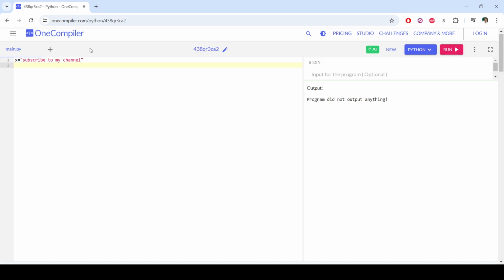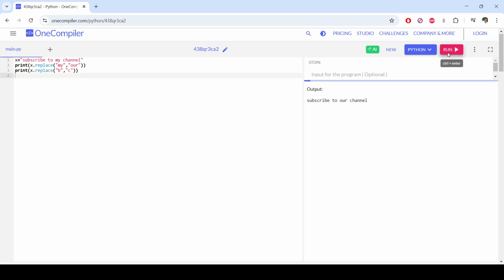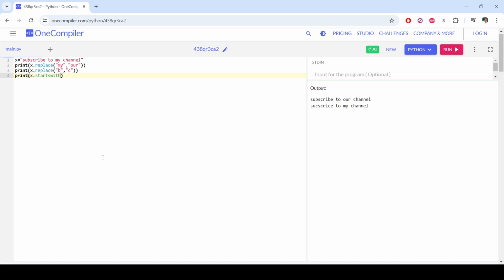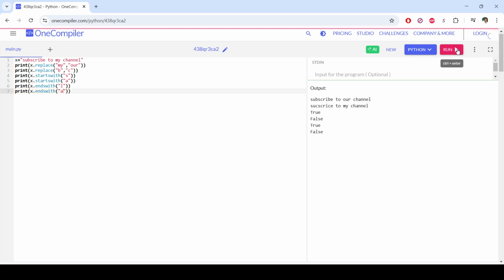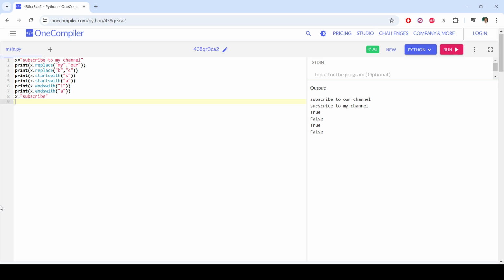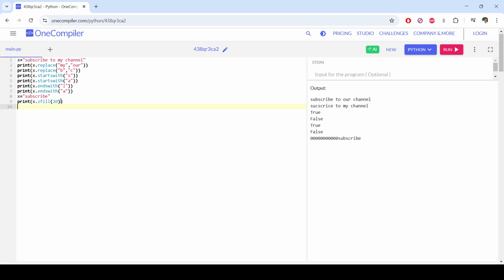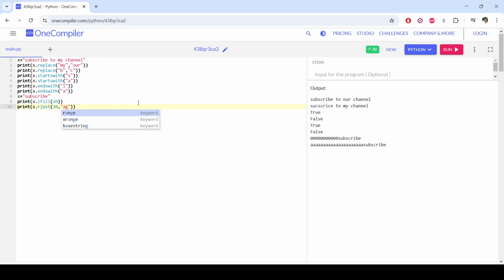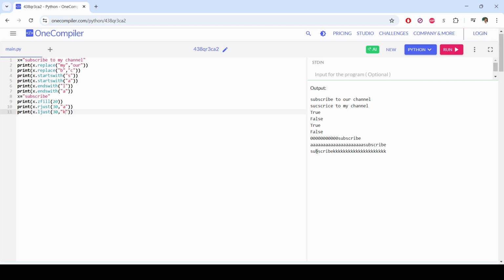Python Coding for Kids - Coding Series - Episode 2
This is my python episode - 2